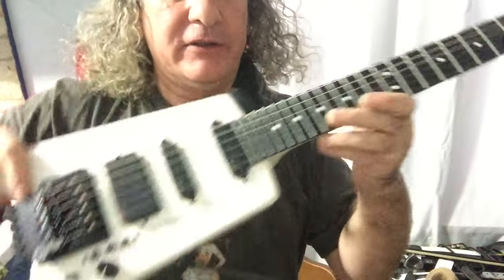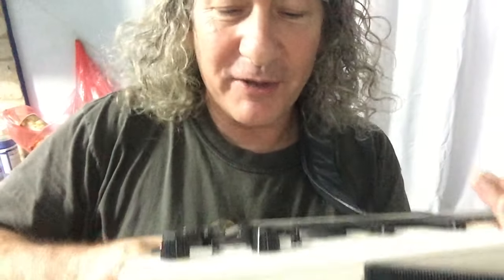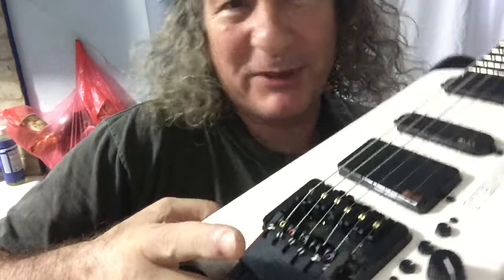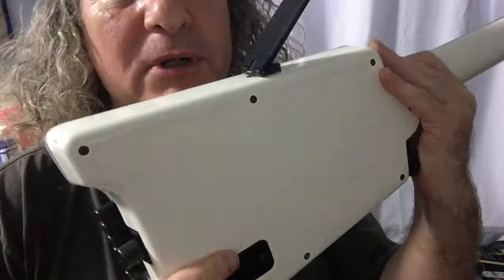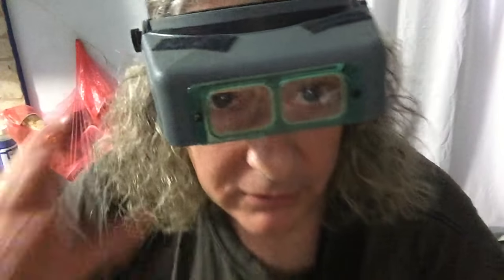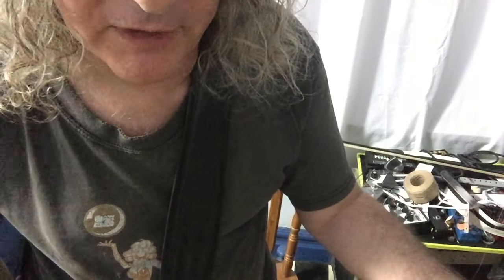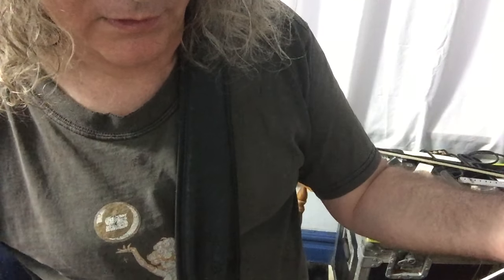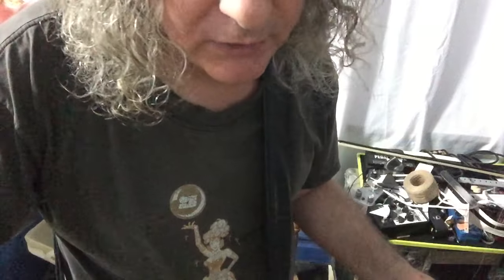Lou Reed's Guitars home for a brush up. Stewie gets Involved